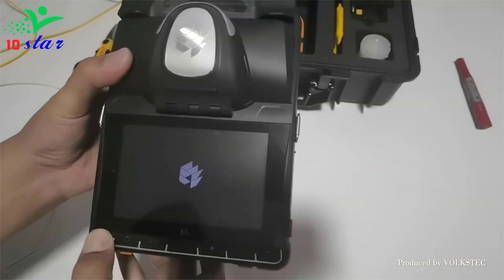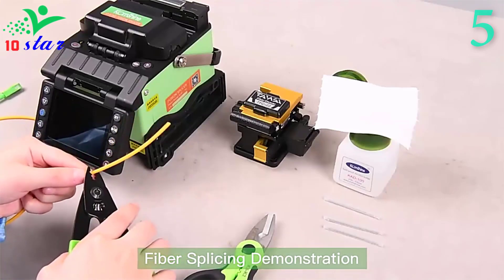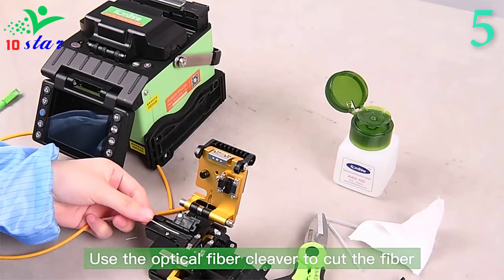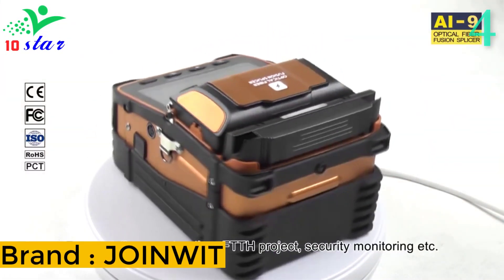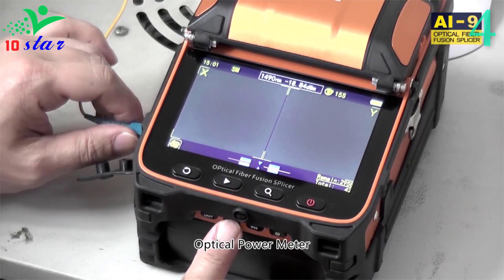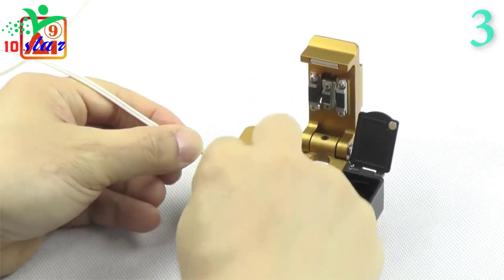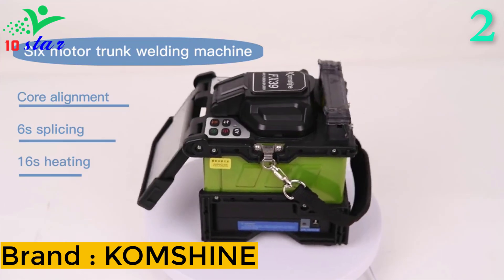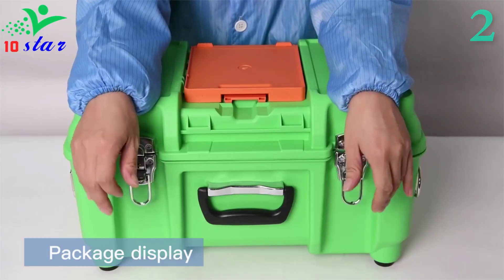✅ Top 5 Best Fiber Optic Splicing Machine In 2024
5 Best Night Vision Dashcam

5) Komshine GX39 Fiber Fusion Splicer 👇

4) Joinwit AI-8C Fiber Optic Fusion Splicer 👇

3) VOLKSTEC AI-9 Fiber Optic Fusion Splicer 👇

2) Komshine FX39 Fiber Optic Fusion Splicer 👇

1) GOYOJO Fiber Optic Fusion Splicer 👇